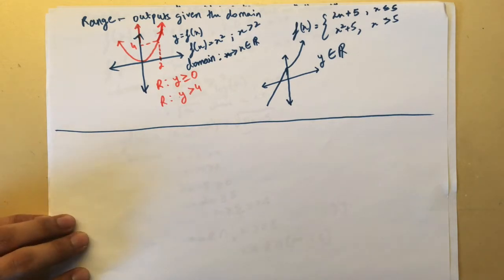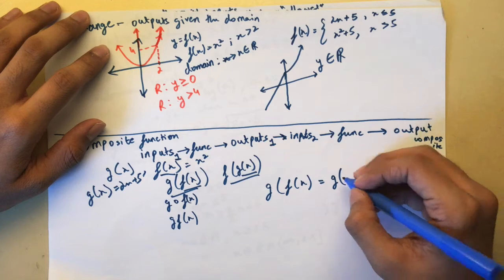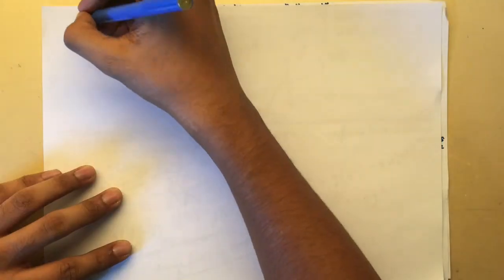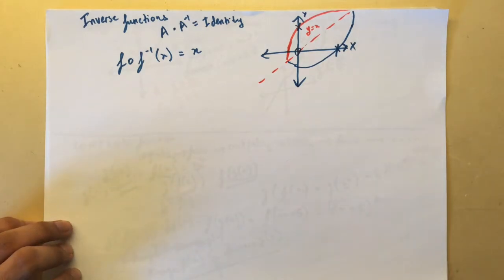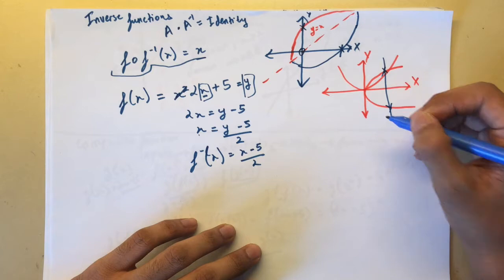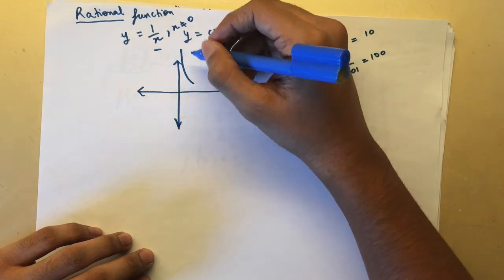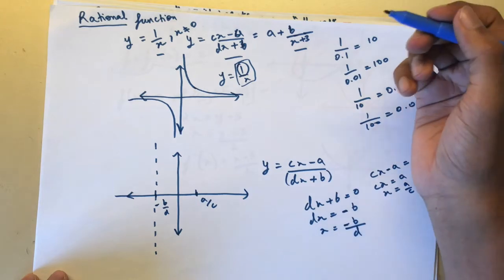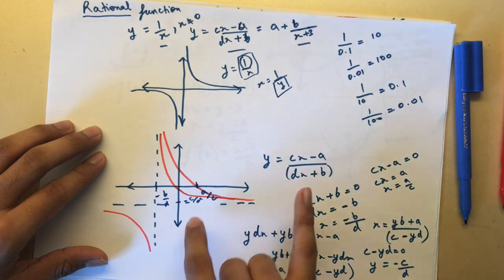IB mathematics tutorial HL/SL- Functions (Part 2)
I am making videos to teach anyone who needs help in IB mathematics for both Higher and Standard level. I will be posting every week. I hope this video helps you out.